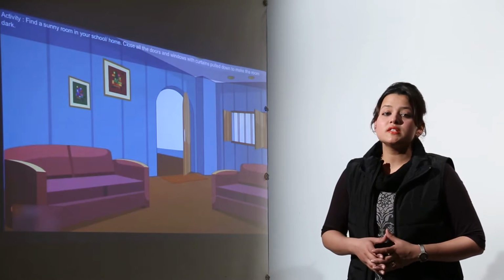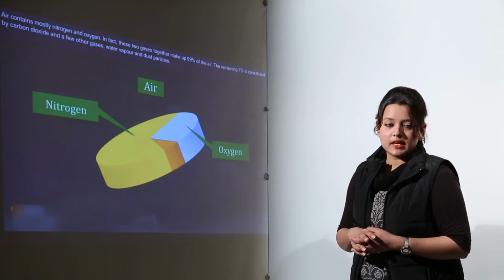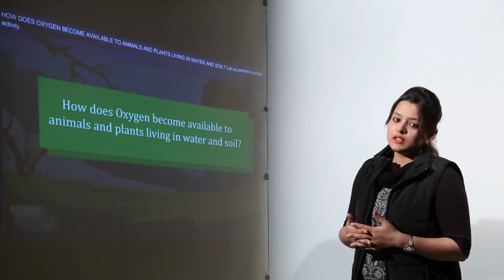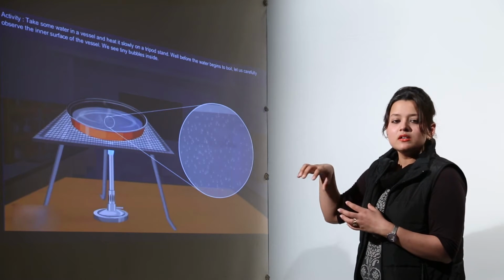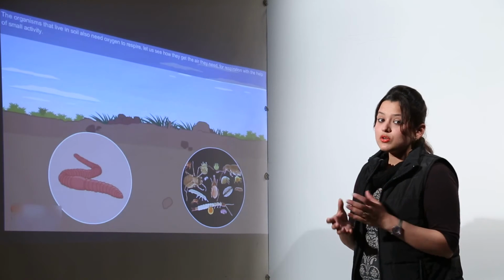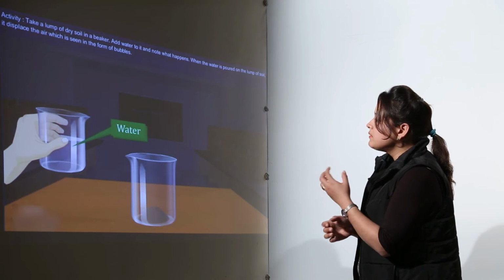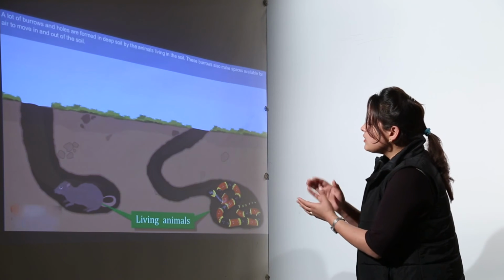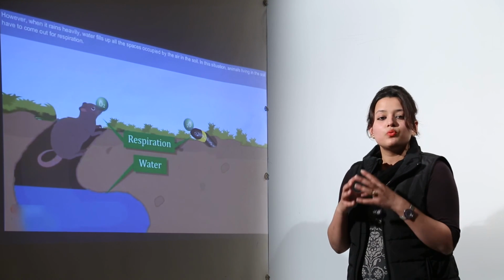Class 6th I Science I ICSE I Chapter 8 I Environment 7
TeachingBharat.com presents its full range of professionally developed ICSE Class 6th Science Lectures

Class 6th I Science I ICSE I Chapter I Environment 7